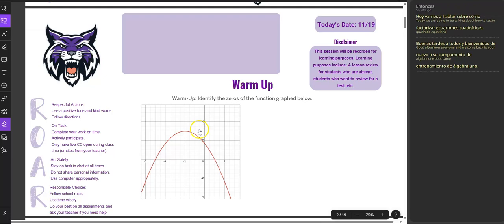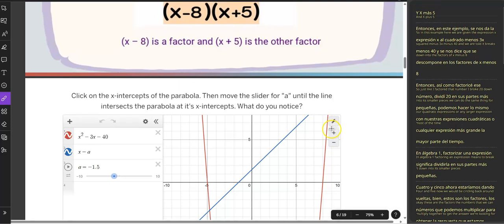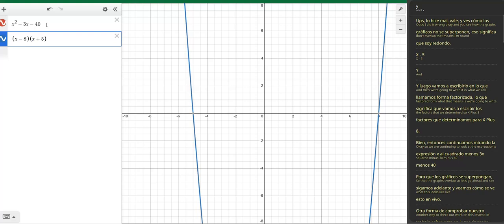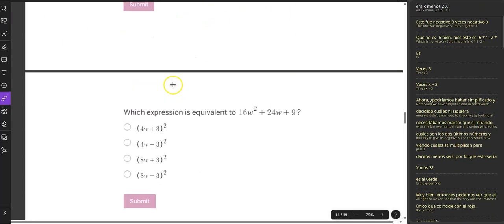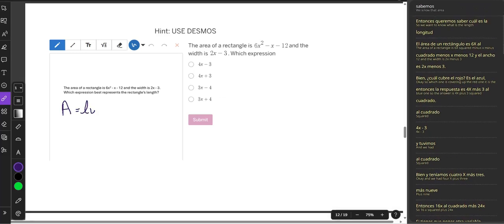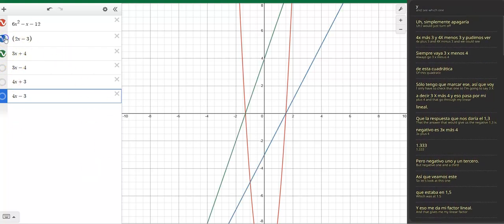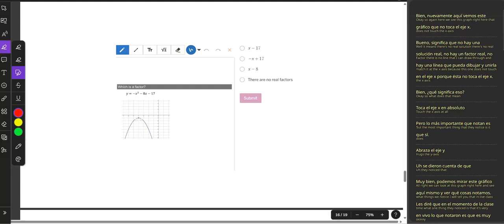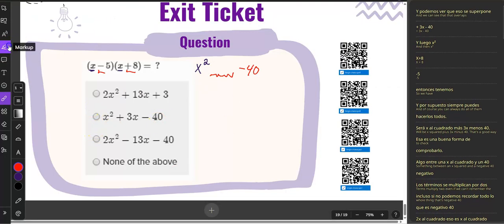Boot Camp Factoring